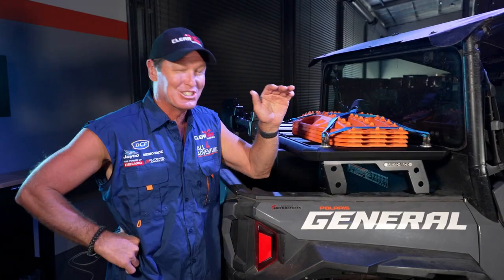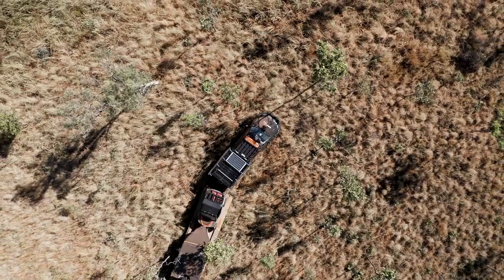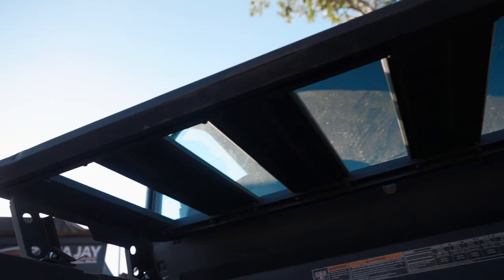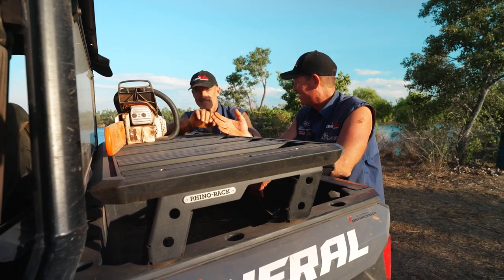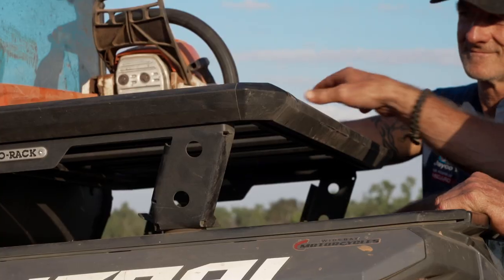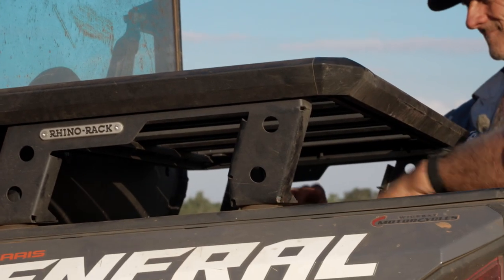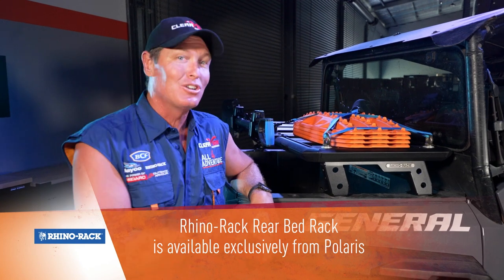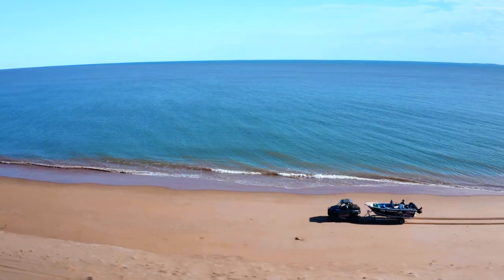Rhino-Rack | All 4 Adventure Review the new Line of Storage Solutions for Polaris RANGER and GENERAL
Jase and Simon from All 4 Adventure talk about the latest Polaris X Rhino-Rack line of premium storage solutions and accessories designed specifically for RANGER and GENERAL vehicles. Available exclusively from your Polaris dealer.

The line includes:

● RANGER Rear Bed Rack / Roof Racks – The Rear Bed Rack/3-Seat Roof Rack attaches to the roof or bed of RANGER with Rhino-Rack mounts (sold separately), to carry cargo overhead, maximize capacity in the bed of the machine and free up space in the cab. Crew Roof Rack and mount are also available.

● GENERAL Lock & Ride Rear Bed Rack – Quickly attaches to the bed of your GENERAL so you can adapt your vehicle from workday to weekend, maximizing cargo capacity in the bed and freeing up space in the cab.

● Rhino-Rack Mounts and Accessories – Securely fasten all of the tools and gear needed on the trail for easy access. Accessories include a Spare Tire Holder, Multi-Purpose Tool Holder, Traction Board Mount, Gun Mounting Bracket, Cargo Corner Bracket, and High-Lifting Jack Mount.